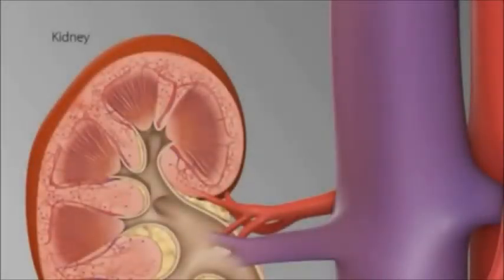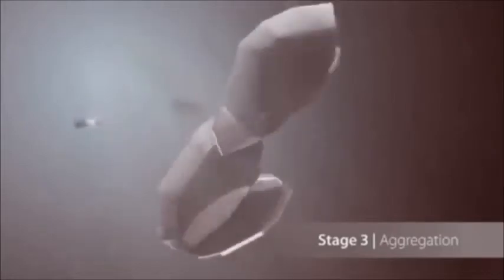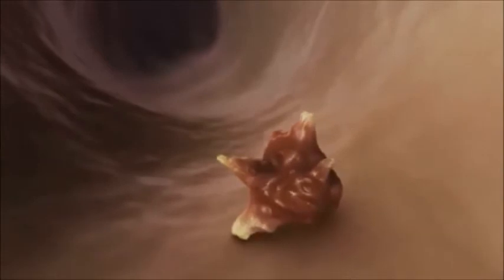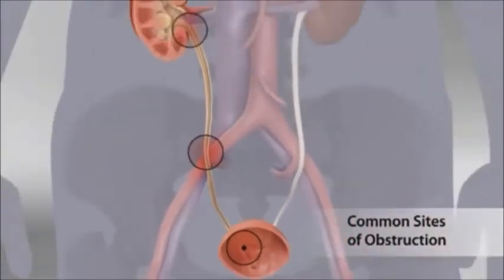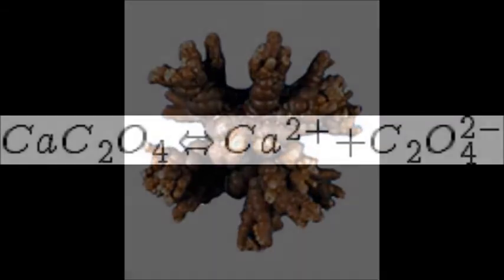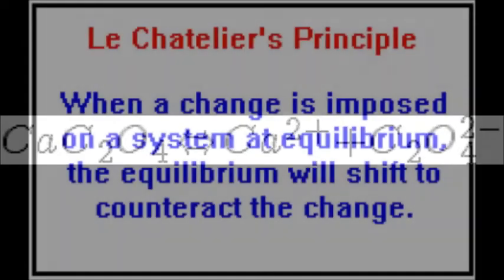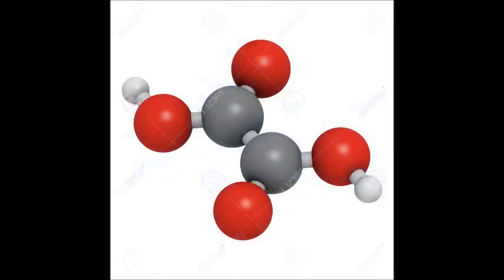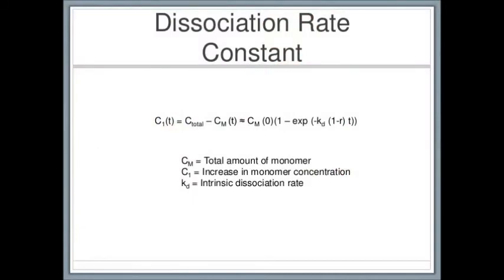Kidney Stones- Taylor Beer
The effects of solubility on biological systems.